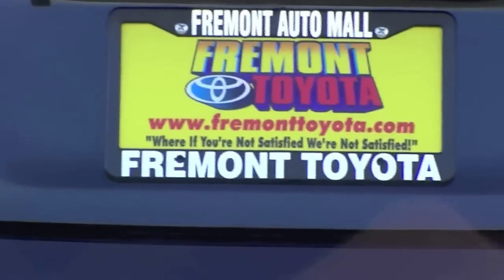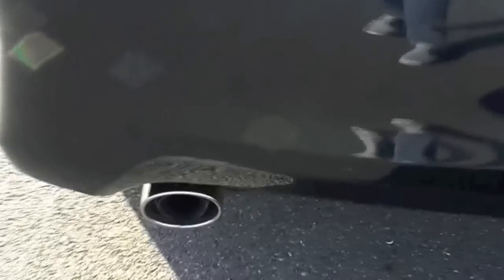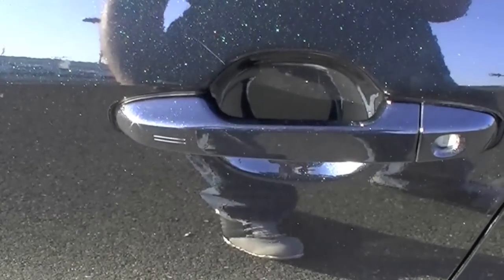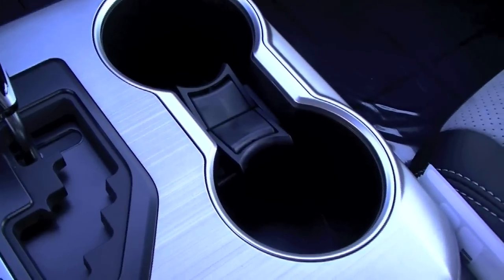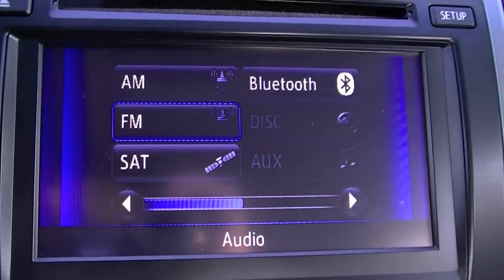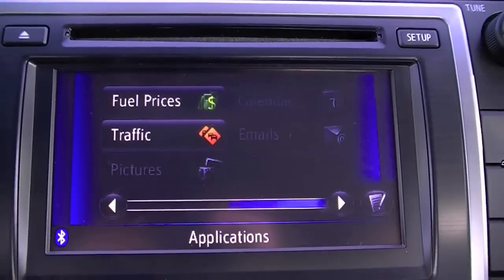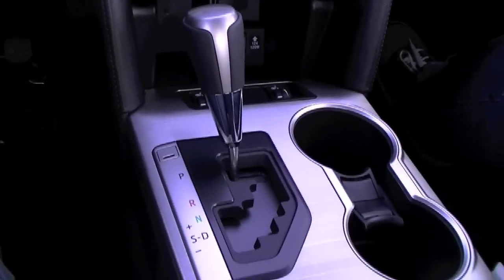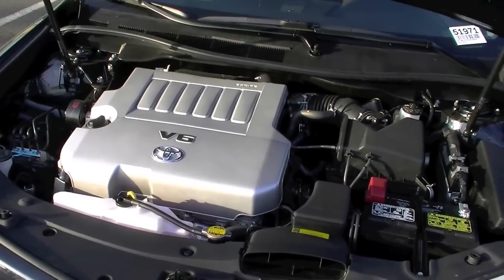2012 Toyota Camry SE In-Depth Review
The 2012 Toyota Camry SE has a 3.5L V6 producing 268HP and 248 lb. ft. of torque. The starting price of the Camry is $22,055 and the starting price of the SE is $23,220. The one shown costs $31,135.